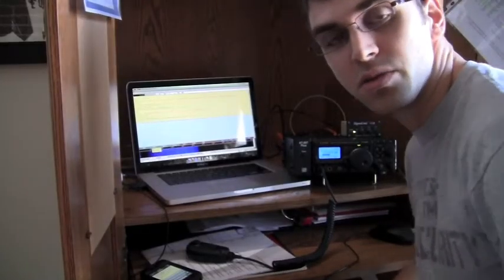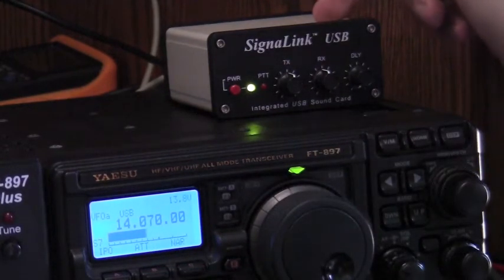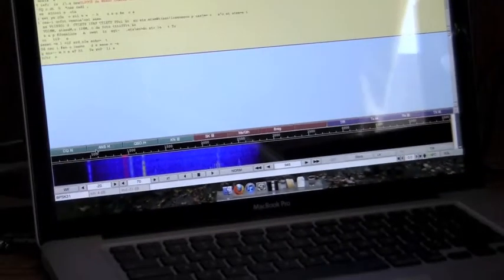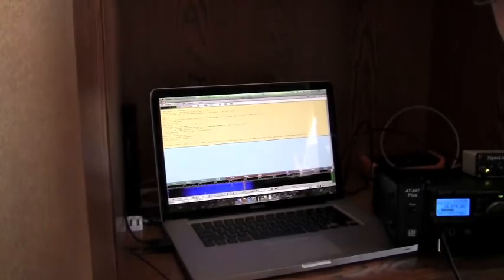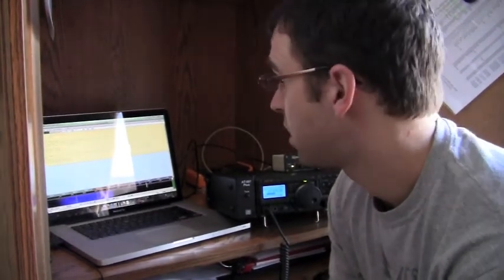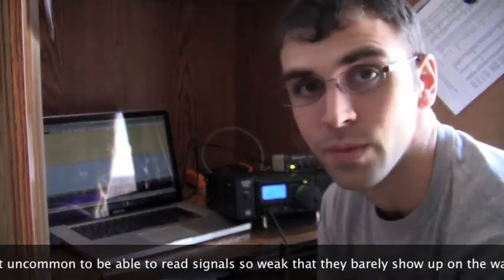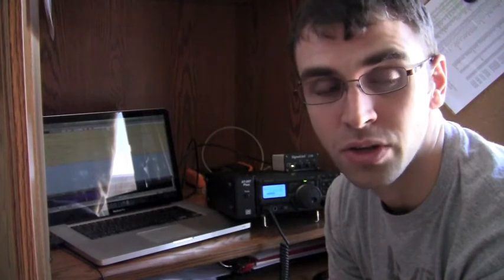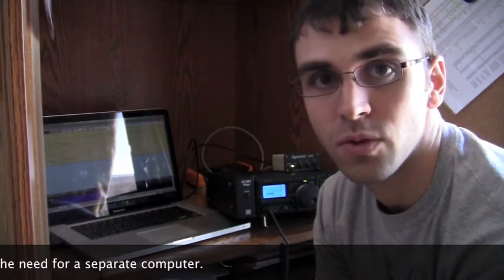Ham Radio Digital Modes-LSS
This is a quick video demonstrating digital modes in Amateur Radio.